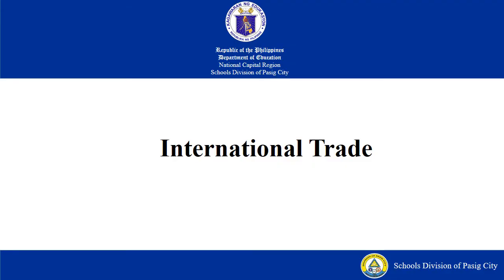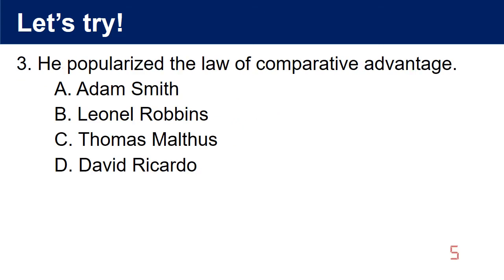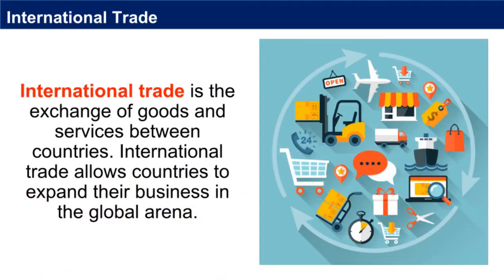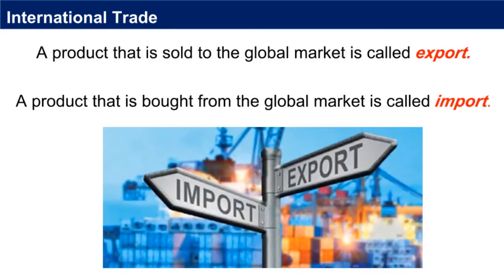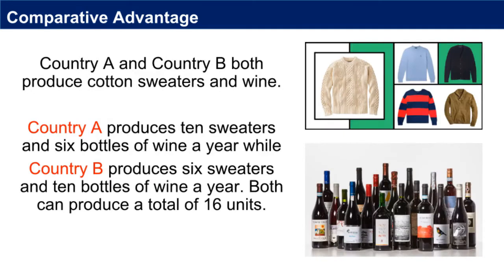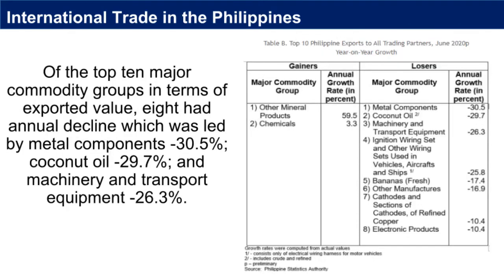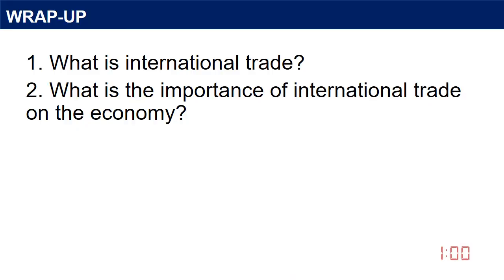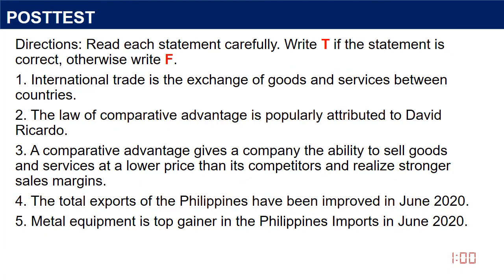Quarter 4 - Module 7: International Trade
After going through this lesson, you are expected to:
1. define international trade;
2. understand the importance of international trade on the economy; and
3. apply business principles, tools, and techniques in the exports and import business.